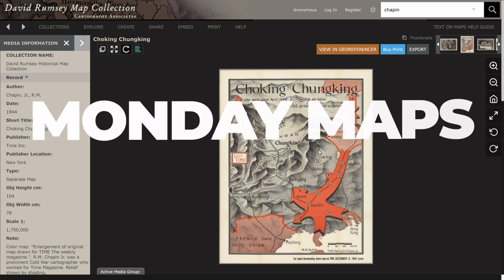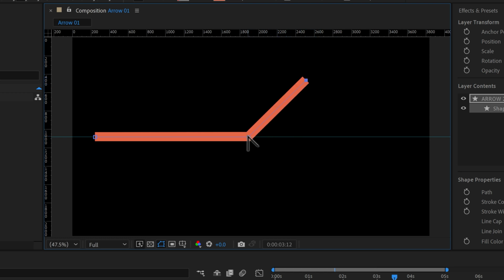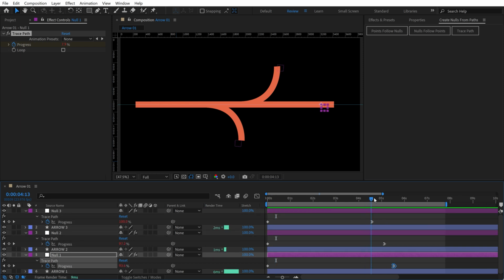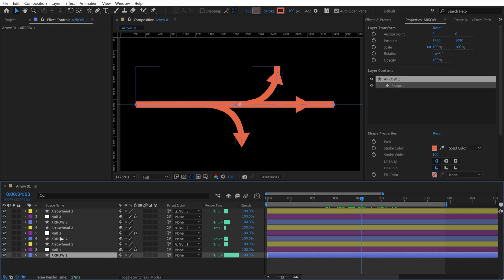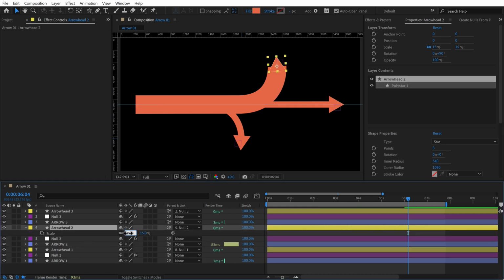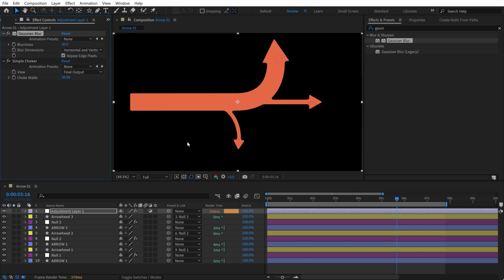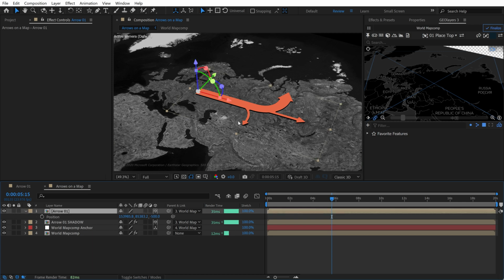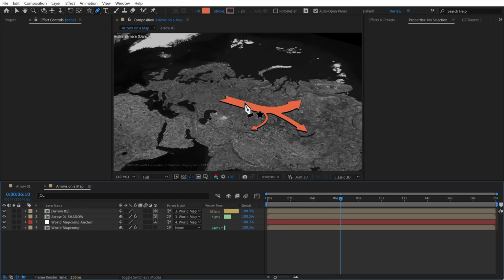Create Branching Animated ARROWS ↩️ Adobe After Effects 2024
Learn how to create a group of customizable, organic looking animated arrows in Adobe After Effects. With this technique, you'll get very smooth edges where your arrows are connected.

0:00 Intro
0:50 Getting Started
1:10 Draw the Arrow Paths
3:18 Trace the Arrow Paths
5:28 Create the Arrowheads
7:50 Animate the Arrow Paths
10:18 Change the Width of Each Arrow
11:30 How to Curve the Edges
13:30 Bring Arrow into GEOlayers 3
14:28 Make the Arrow Pop with a Drop Shadow
15:50 Add a Stroke Layer Style
16:33 How to Move the Arrows
18:32 The Final Animation